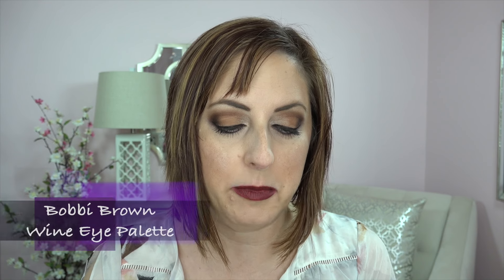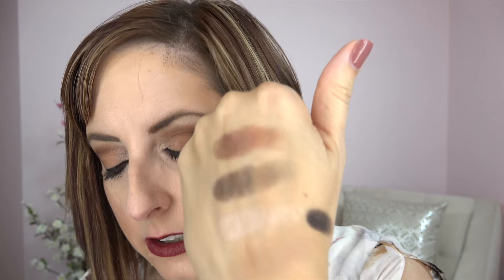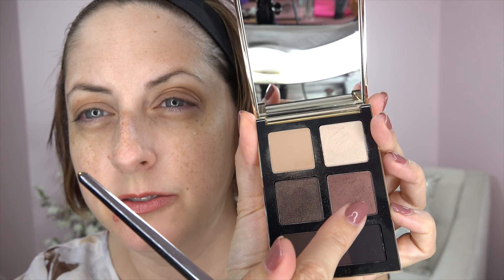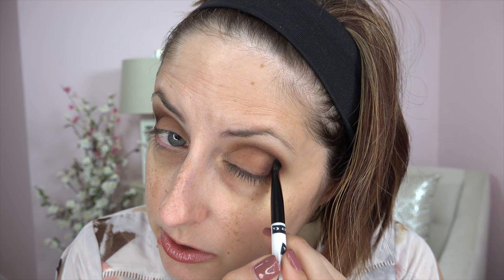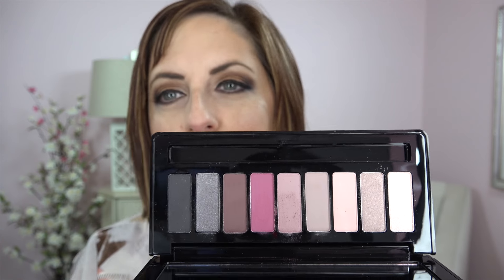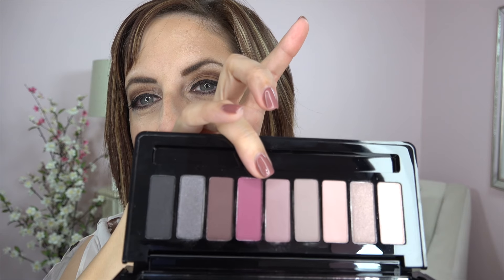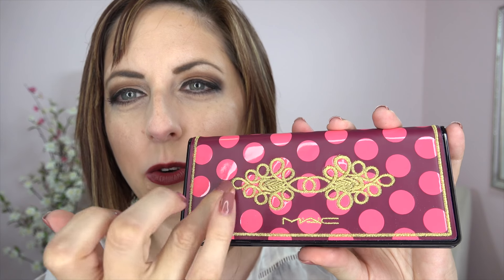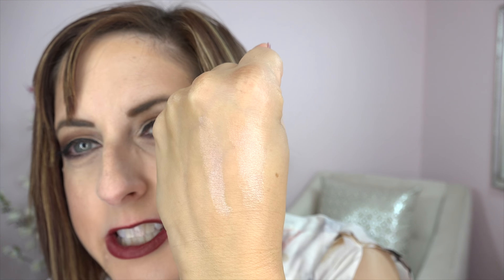Bobbi Brown Wine and Chocolate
What could be more mouthwatering than Bobbi Brown's new fall line named Wine & Chocolate?  Watch as I try out the Wine palette and a shimmering blush from the collection.  Also a MAC product I didn't like!

Products used in this video:
Kevyn Aucoin - Bloodroses
Bobbi Brown Wine Eye Palette
Bobbi Brown Brightening Blush - Warm Cocoa

My link to So Choix, a fantastic high end sample box subscription service!

I use Ebates or Mr. Rebates on all my online purchases and use the cash I get back to get tons of makeup for free!  Seriously, I get hundreds back through these two programs!  And it all goes to my habit!!  Makeup!